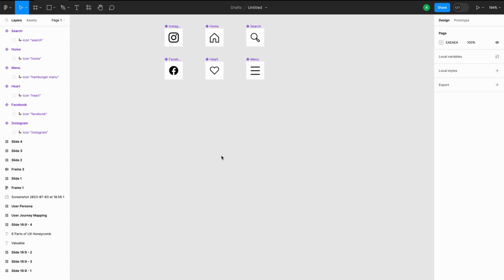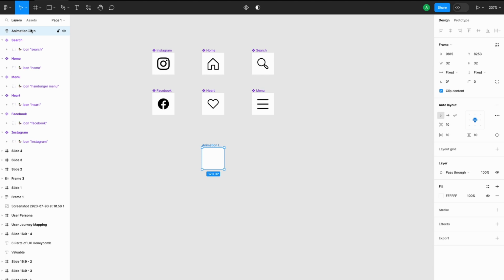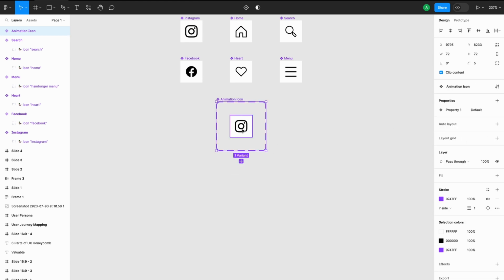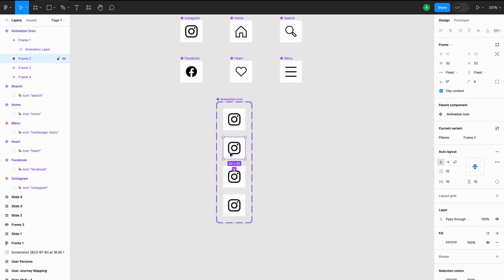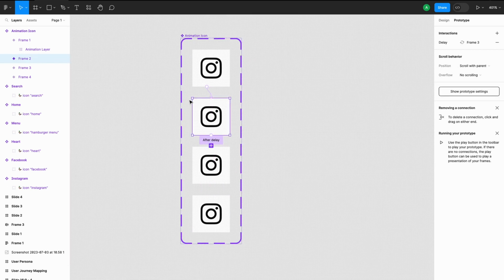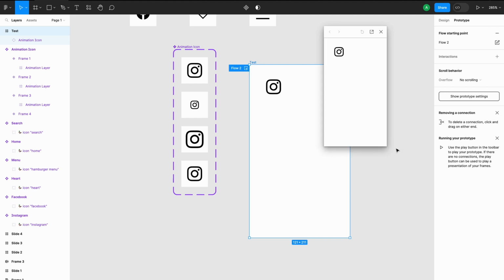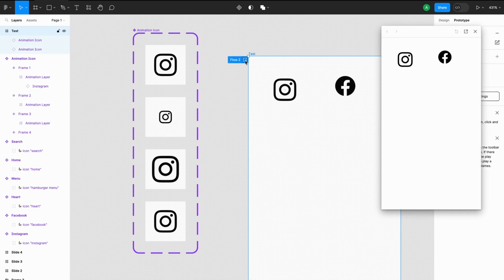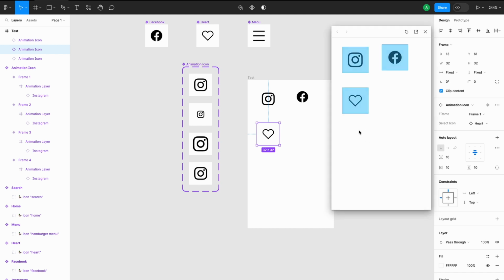Create Template for Animation in Figma | Easy Step-by-Step Tutorial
Creating Reusable Animation Presets for Icons in Figma | Easy Step-by-Step Tutorial

In this Figma tutorial, learn how to create reusable animation presets for icons to enhance your designs and save time. With the power of Figma's animation feature, you can bring life to your icons and make them more engaging for users. Follow along with this easy step-by-step guide to master the art of animation in Figma and take your designs to the next level.